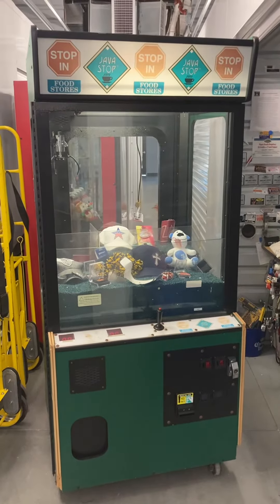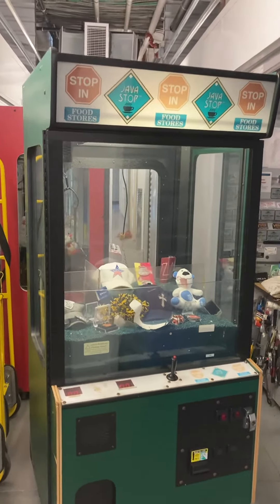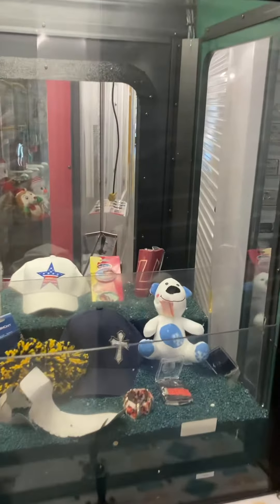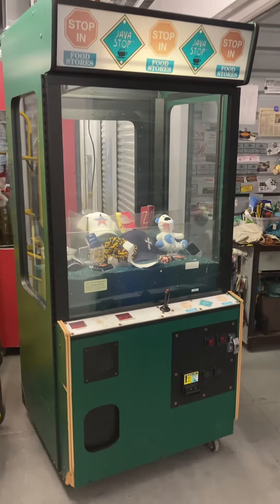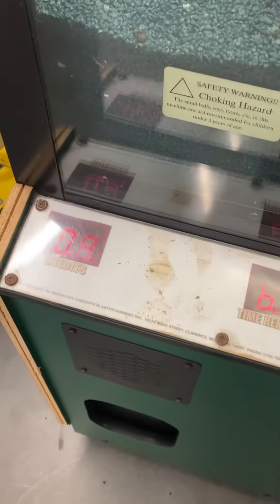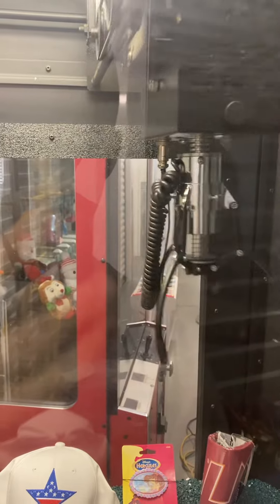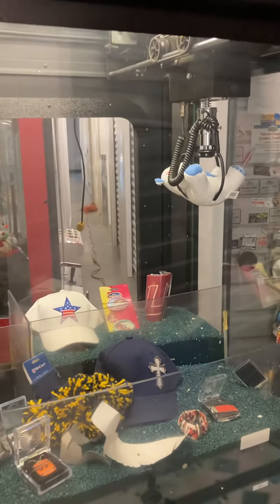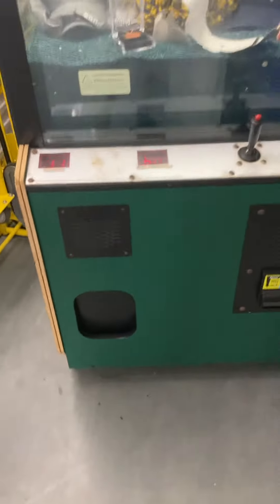36” Java Stop Themed ICE Crane/Claw Machine Arcade Game!